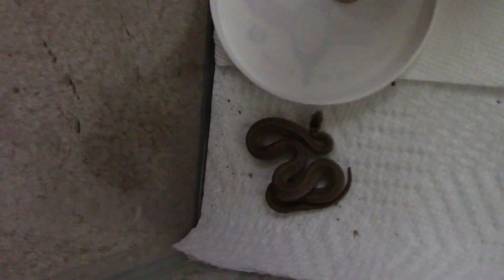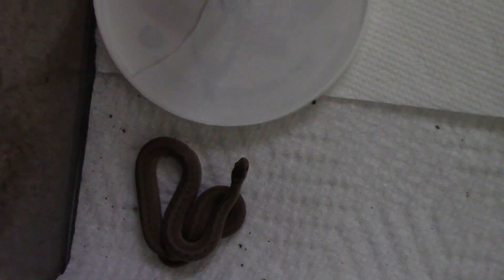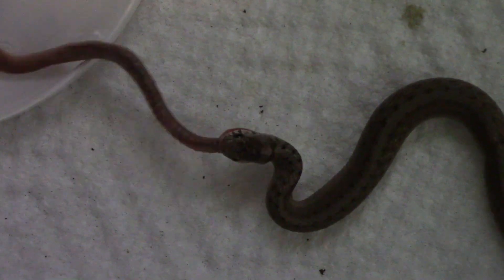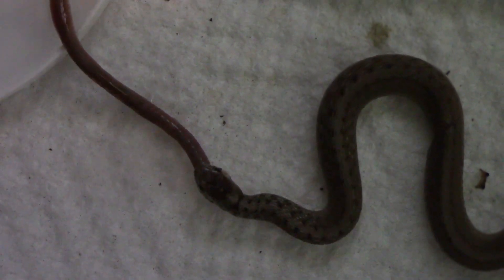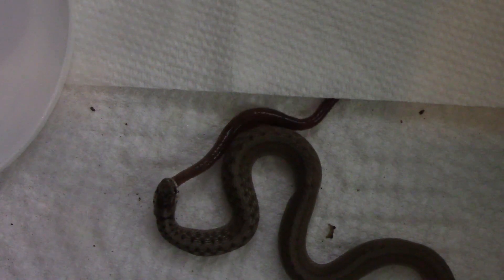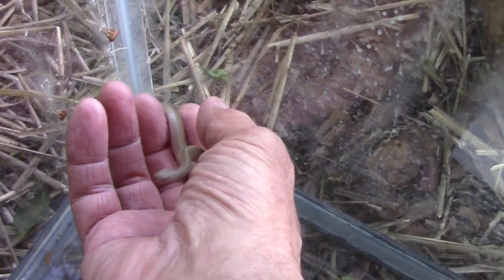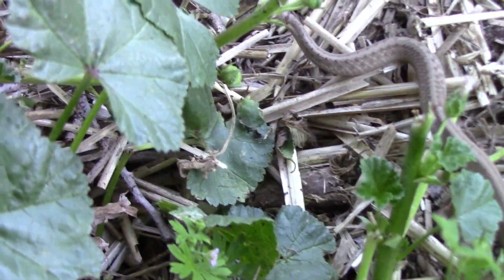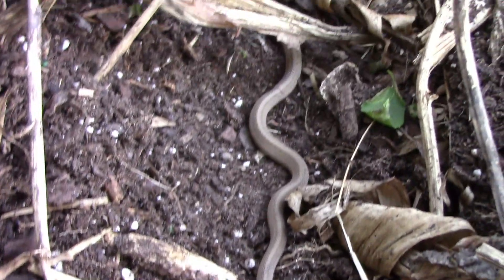Dekay's Brownsnake, Storeria dekayi - A Great Snake For Gardeners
Since Dekay's Brownsnakes, Storeria dekayi are nocturnal, I rarely see them. I've only seen a couple in my lifetime.  When I found this one in our yard, I wanted to take the time to at least observe it for a little while before I released it.
Since they eat snails and slugs, they are a great snake to have around if you are a gardener. I might not ever see this one again, but it makes me feel good to know that our yard is home to at least one. maybe more.
They are a very small snake, comparatively speaking. You will rarely see one that is over 12 inches in length. Like garter snakes, Dekay's Brownsnakes give birth to live young instead of laying eggs.

Things We Use For Nature Watching and More